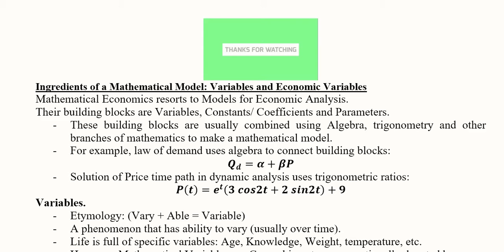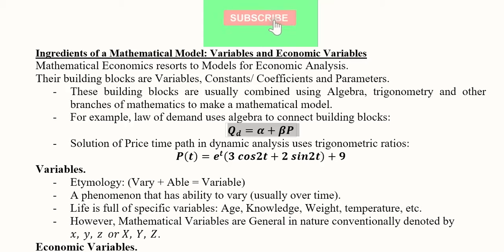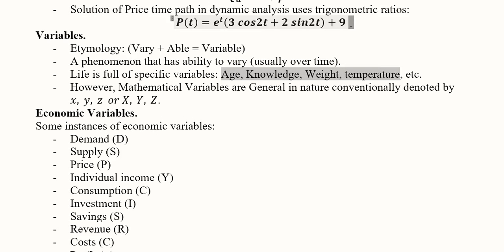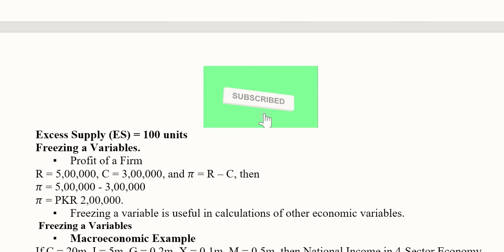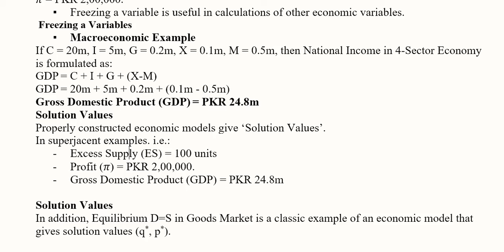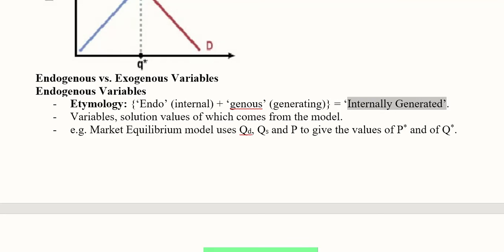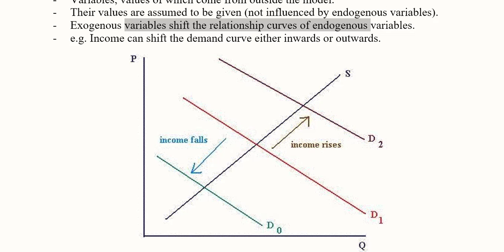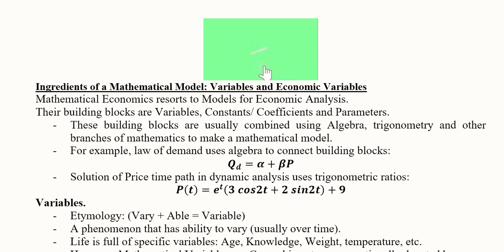Ingredients of a Mathematical Model: Variables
This video introduces Ingredients of Mathematical Models with the help of Economic Examples. Its Etymology is mentioned. Freezing of Variables is also exemplified. .

Regards,
DBM,